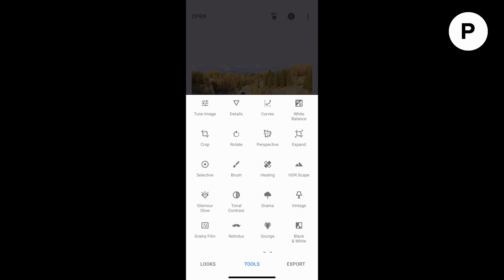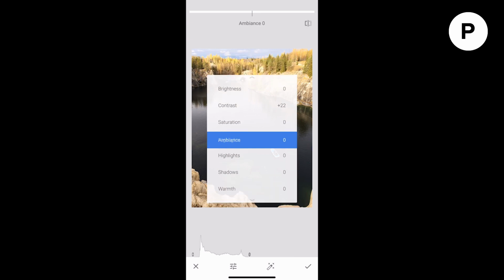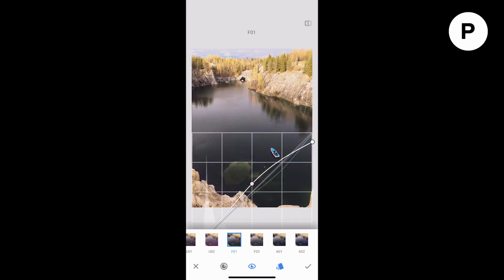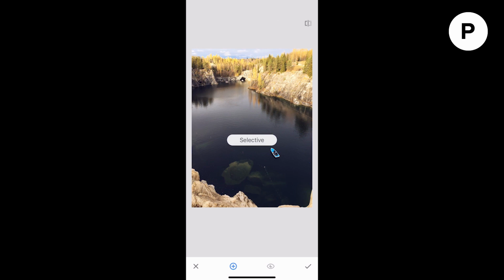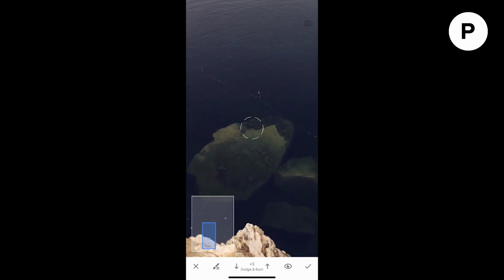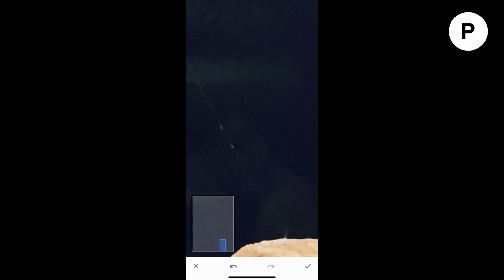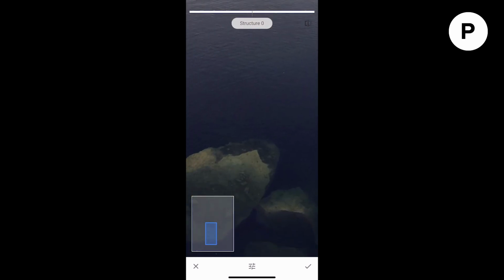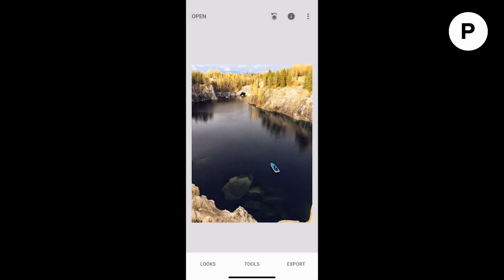Snapseed App: Editing Landscape Shot on iPhone XR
Today I’d like to show you how I edit this landscape shot using Snapseed app on iPhone XR. The related techniques would be suitable for any iPhone or Android device.

There are tons of various helpful instruments in that application, however, we will stick only to those which will lead us to the desired outcome the fastest way.